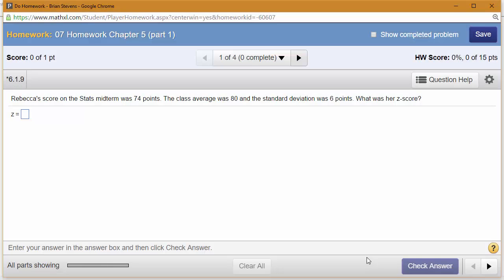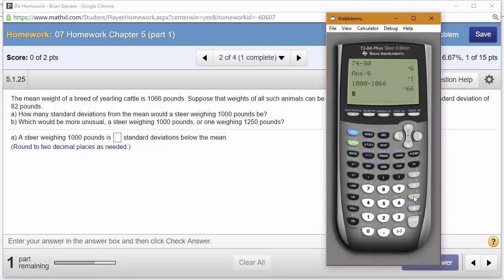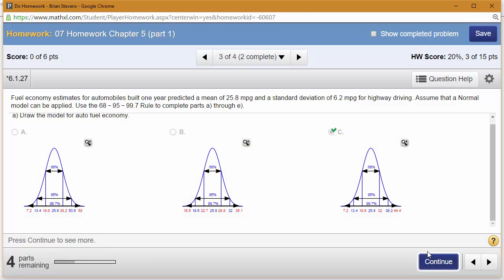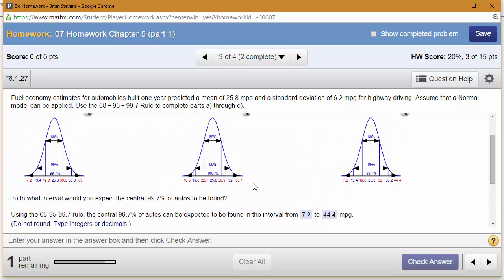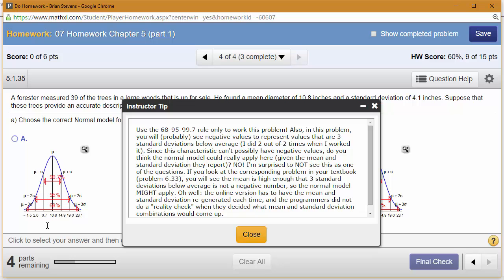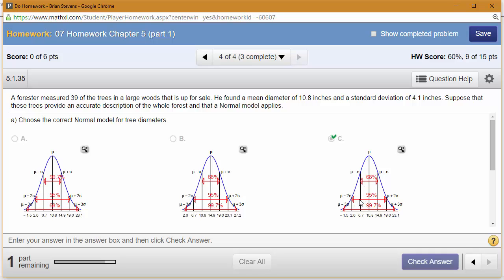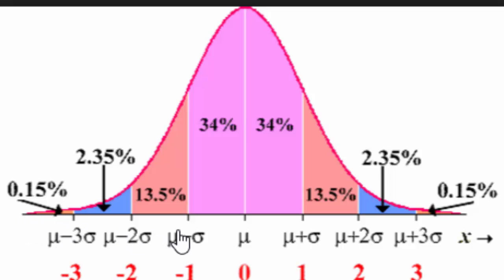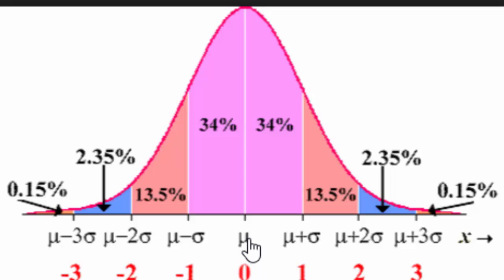Chapter 5 Part 1 - Z-scores and the Empirical Rule